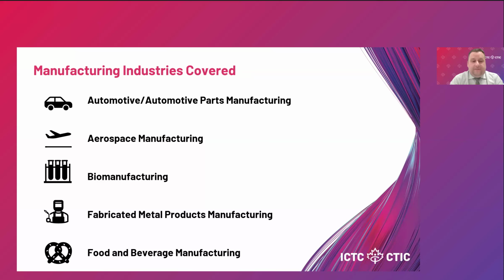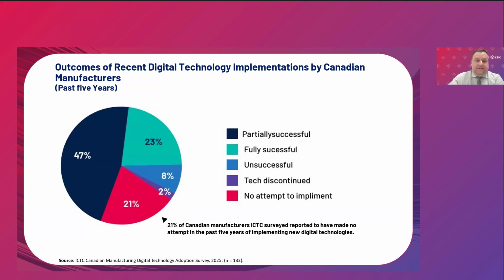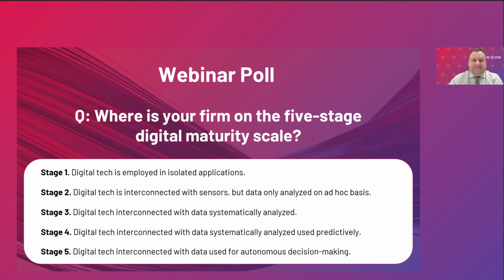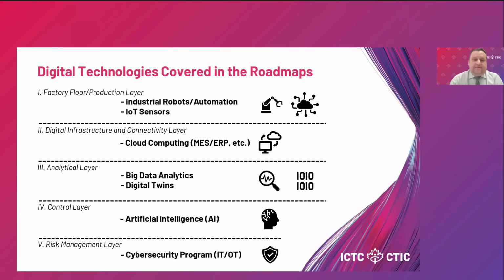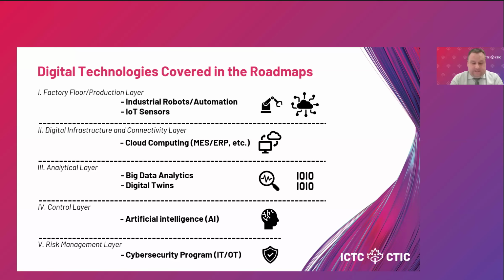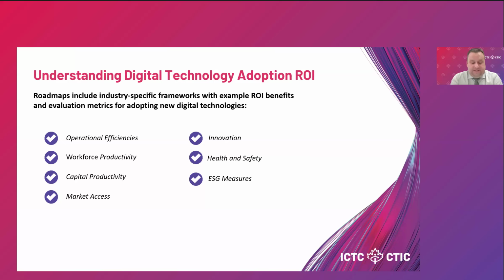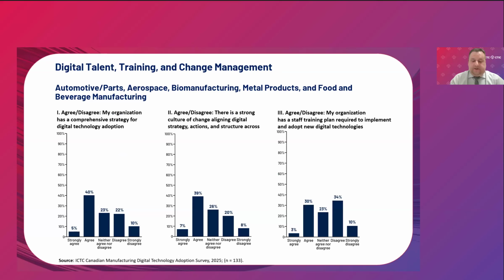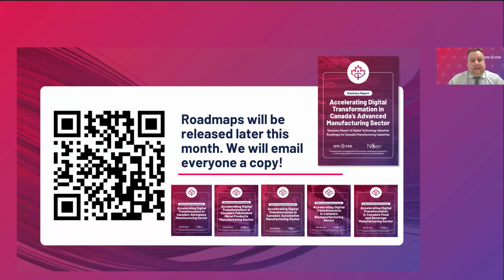The State of Digital Adoption in Canada’s Advanced Manufacturing Sector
Due to a technical issue, French captioning of this webinar is temporarily unavailable.

This webinar explores findings from a national research study conducted by the Information and Communications Technology Council (ICTC), with support from NGen. It examines the challenges and opportunities associated with digital technology adoption in Canadian manufacturing across five sectors: automotive, aerospace, biomanufacturing, fabricated metal products, and food and beverage.

En raison d’un problème technique, le sous-titrage en français de ce webinaire est temporairement indisponible.

Ce webinaire présente les résultats d’une étude de recherche nationale menée par le Conseil des technologies de l’information et des communications (CTIC), avec le soutien de NGen. Il examine les défis et les possibilités liés à l’adoption des technologies numériques dans le secteur manufacturier canadien dans cinq secteurs : l’automobile, l’aérospatiale, la bioproduction, les produits métalliques fabriqués, ainsi que les aliments et boissons.